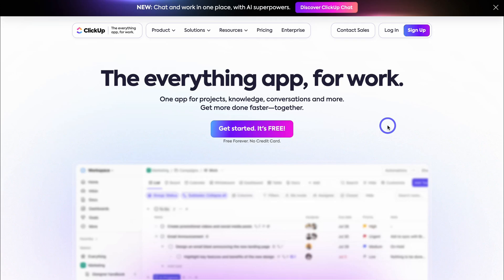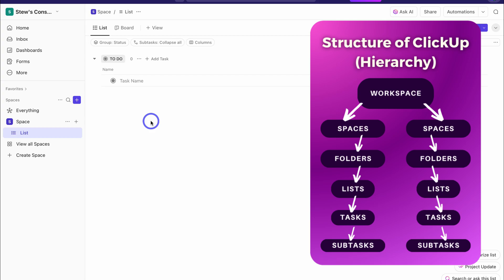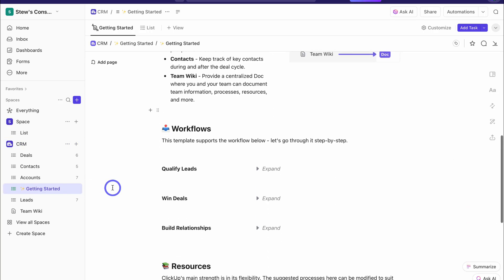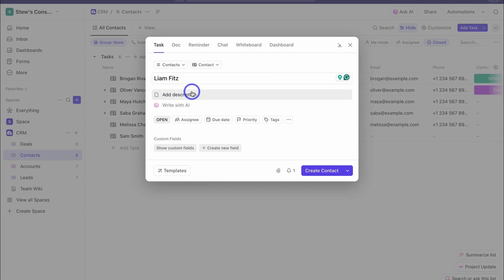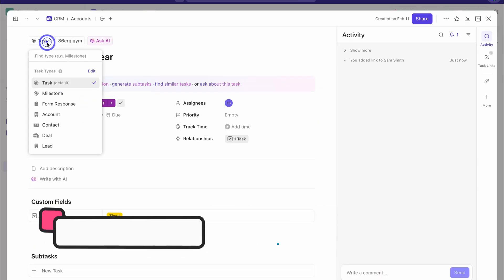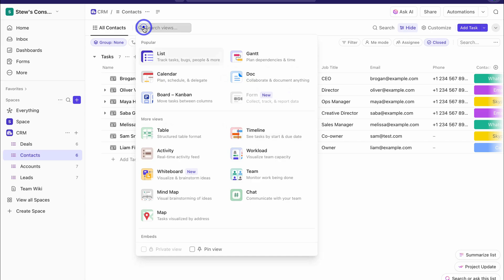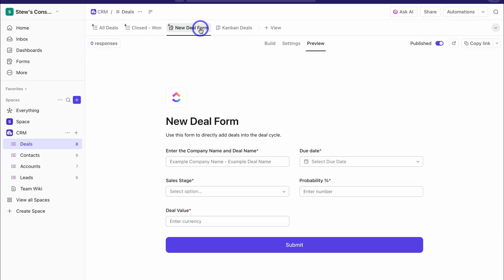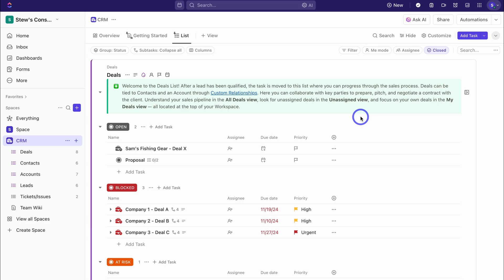How to use ClickUp as a CRM (ClickUp CRM Tutorial)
In this ClickUp CRM tutorial, I share how to use ClickUp as a CRM to manage customers, contacts, leads, sales process and other customer-facing activities.

ClickUp has become the ‘Everything’ app offering teams and individuals an all-in-one centralized platform.

Managing anything that you can think of, including your Sales CRM, client projects, HR activities, onboarding, and more!

IMPORTANT: This ClickUp link is an affiliate link, which means we will get a commission if you upgrade to a paid plan (with no extra cost to you) through this link, and this helps support our channel so we thank you in advance!

ClickUp’s free project management plan offers an overly generous and feature-packed solution for small businesses and individuals.

Here are my favorite features that ClickUp offers:

- Collaborate with unlimited users.
- Leverage ClickUp AI to help you manage your business.
- Keep communication inside ClickUp with emails and real-time chat.
- Impressive collaboration tools including documents and whiteboards which include AI features.
- Enable project or task time tracking.
- Access dozens of project views.
- Easily set up time-saving automation.

► Today, we navigate through the following chapters for this ClickUp CRM tutorial:

0:00 Intro
00:34 Getting started
00:58 ClickUp as a CRM
01:46 ClickUp Workspace
03:16 ClickUp Spaces
04:28 ClickUp Lists
05:47 Manage contacts
10:18 Manage accounts
10:58 Manage leads
12:51 Manage Deals
16:48 Create new lists (tickets example)
17:58 Outro

Let me know if you found this ClickUp CRM tutorial helpful. Also, if you require any help or support, make sure to get in touch with us today.